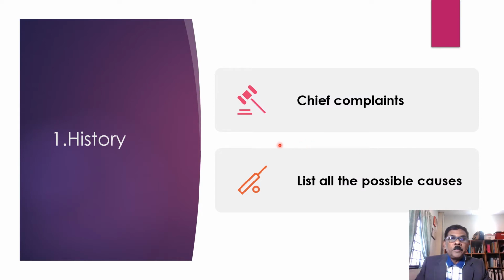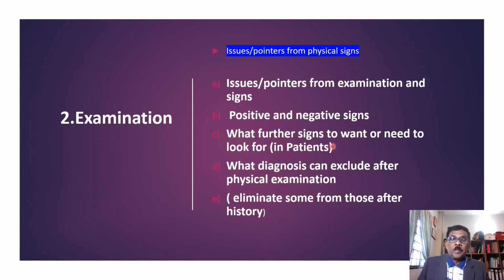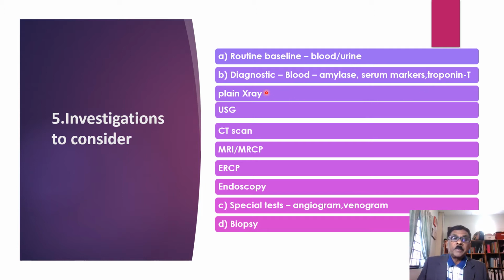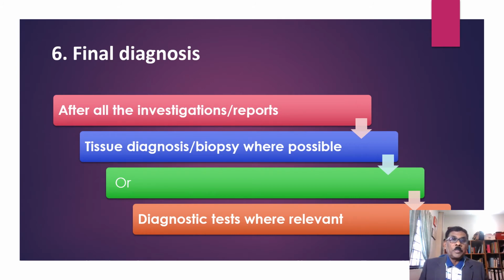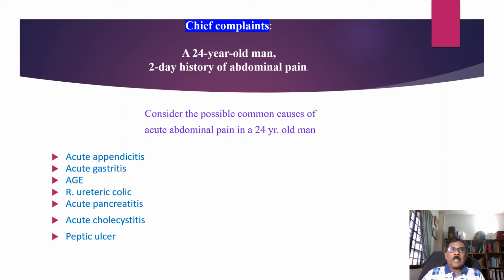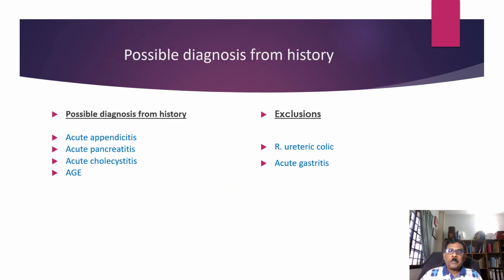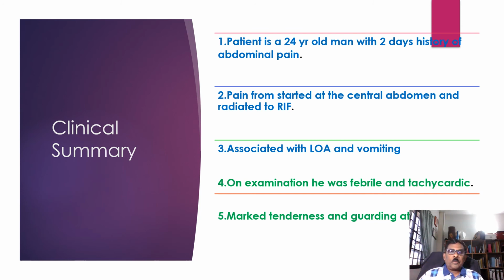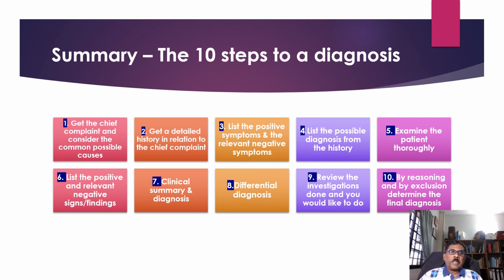The Clinical Case Puzzle